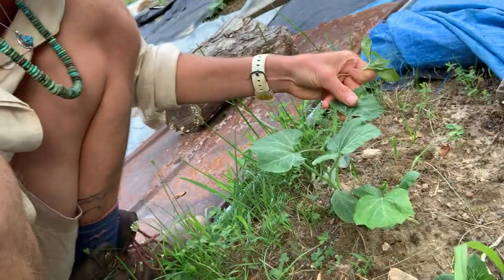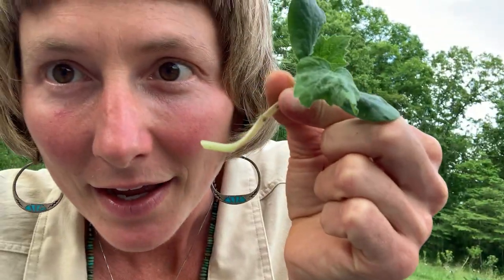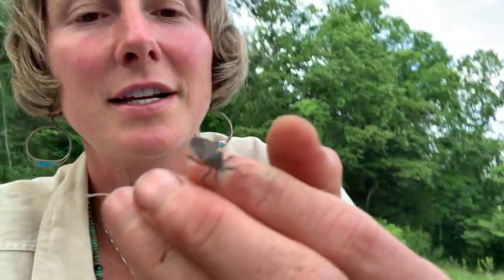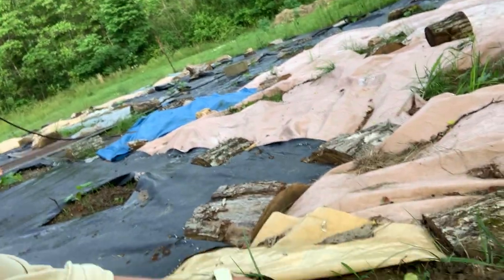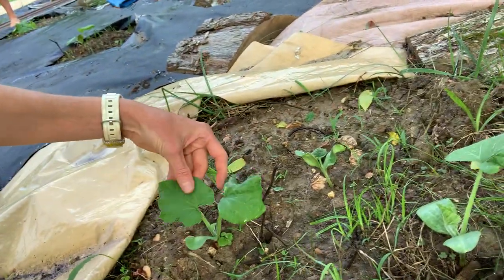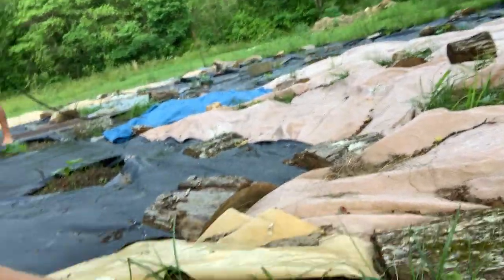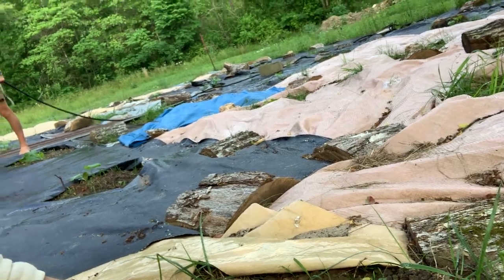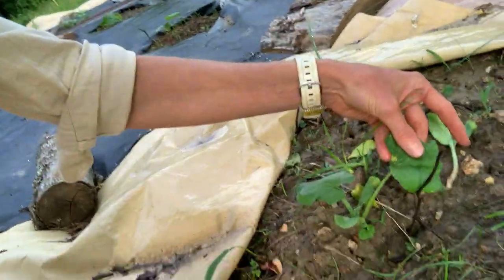Breeding C. Moschata for Squash Bug Resistance (Introduction to SARE Grant 2021)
2021 is an exciting growing year. I am endeavoring my second year breeding C. moschata squash in an effort to select for resilience in the face of squash bug pressure! I received a SARE grant to create a squash Grex (a mash up of genetics) from which I and others will select resilient genetics that withstand squash bugs and their associated diseases, especially focusing on Cucurbit yellow vine disease.

Many people increasingly have trouble growing squash in the Ozarks (and throughout the Midwest) and many plants die if not monitored extensively. In this video I detail my plans for the year and describe my selection methods and controls for this year’s research planting.